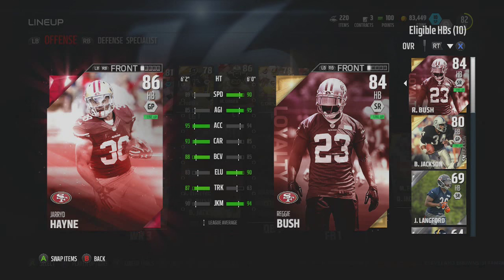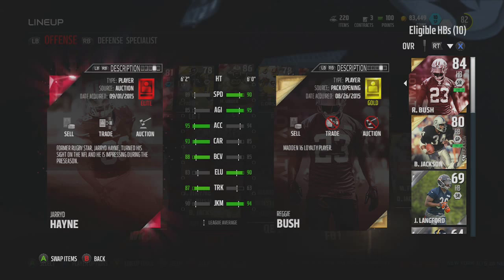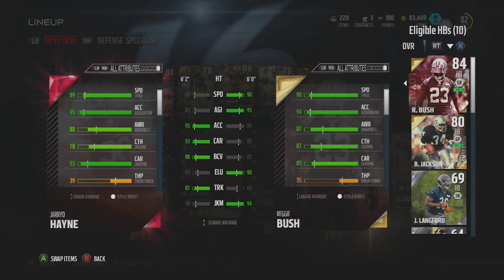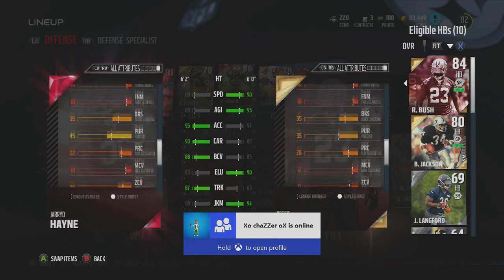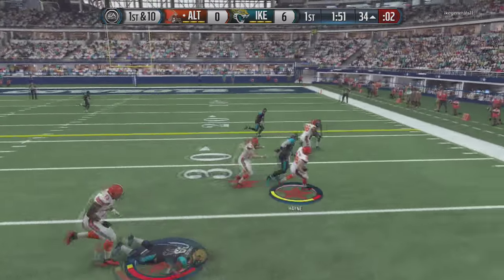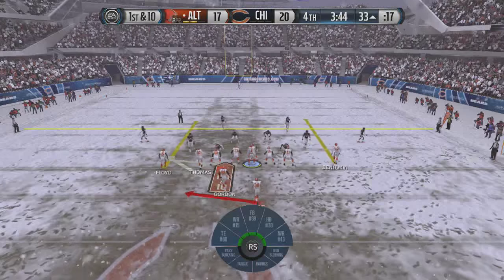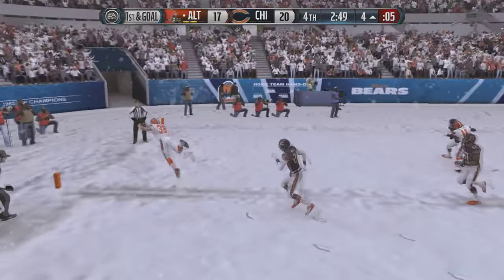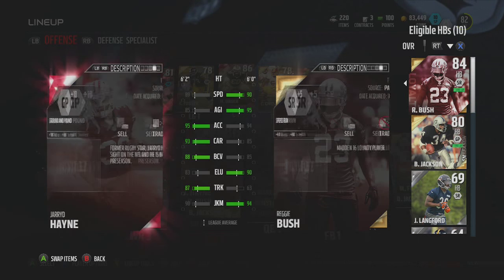Jarryd Hayne in Madden 16 gameplay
This a Quick about Jarryd Hayne and him geting a madden ut card